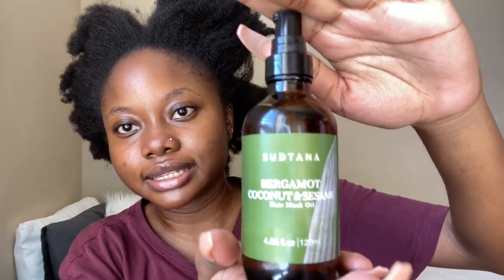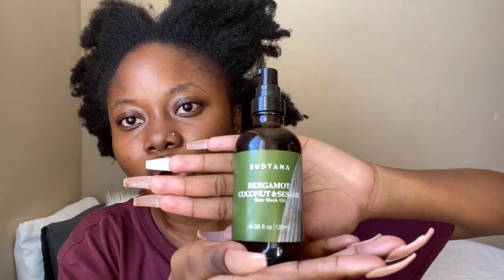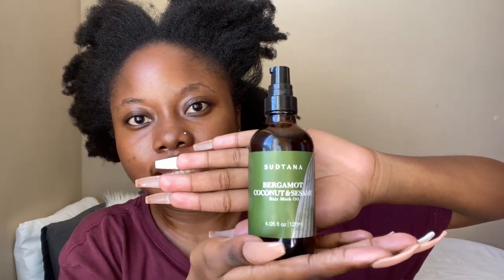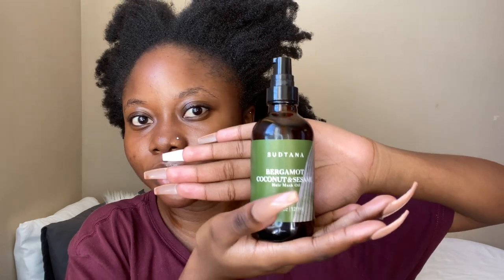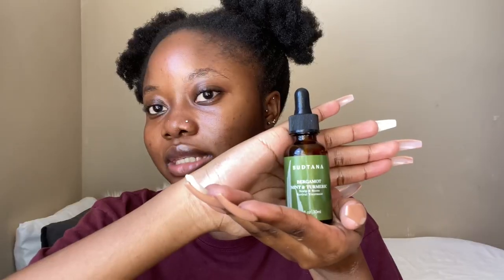how I strengthen my hair and revive my scalp ft. Sudtana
Product Information:
Sudtana Bergamot, Coconut and Sesame Hair Mask Oil​ is rich in vitamins, minerals, and essential fatty acids that heavily strengthen and deeply nourish the hair. Our cold-pressed coconut oil and sesame oil retain beneficial vitamins to thoroughly treat frizzy hair and split ends by constructing a protective layer that locks in moisture to naturally moisturize the hair for healthy, naturally moist, and shiny hair. Bergamot is naturally endowed with antibacterial and antifungal properties to help detoxify and cleanse away skin infections and residues on the scalp and hair.
Directions: ​Use as a 15 minute pre-wash treatment. Apply a generous amount onto hair and gently massage all over. Leave for at least 15 minutes before rinsing off with shampoo.
As leave-in conditioner, apply small amount onto clean, damp hair.
Recommended Usage: F​ or normal & oily hair: 1-2 times per week. For dry hair: 2-3 times per week.
Full Ingredient List - (natural, organically-sourced ingredients)
Bergamot Oil, Coconut Oil, Sesame Seed Oil, Shea Butter
Sudtana Bergamot, Mint and Turmeric Scalp and Roots Revival Treatment ​will help detox residues and chemicals. And replenish and nourish the roots with essential fatty acids, vitamins, and nutrients. Giving you healthier scalp and stronger roots.
Bergamot, Turmeric, and Peppermint oil have potent antioxidant, antibacterial and anti-inflammatory properties to soothe and nourish the scalp as well as detoxify and protect the scalp from impurities. Sesame oil helps stimulate blood flow, promote healthy hair growth, and strengthen hair roots.
Directions: ​Use as leave on treatment overnight. Divide your hair into sections and apply 1-2 drops to each section. Gently massage all over the scalp and hair. Leave overnight and wash off with shampoo in the morning.
Recommended Usage: F​ or normal scalp: 1 time per week. For damaged scalp: 2-3 times per week.

  Bergamot Oil, Turmeric Root Oil, Peppermint Oil, Sesame Oil